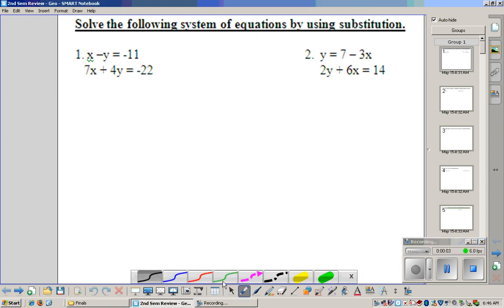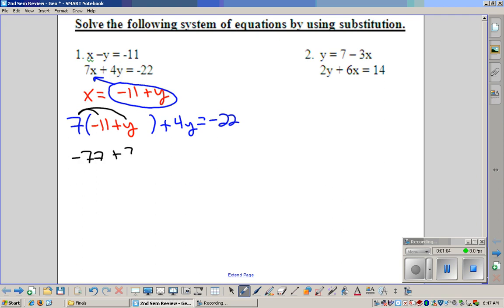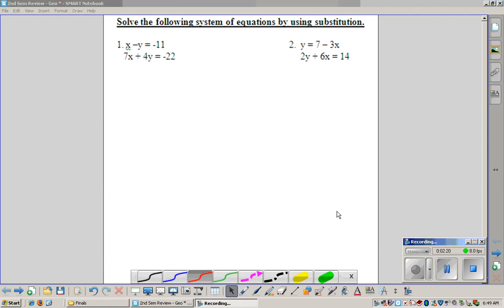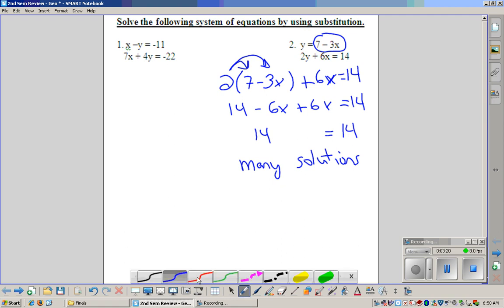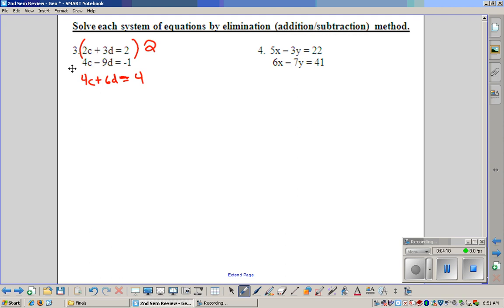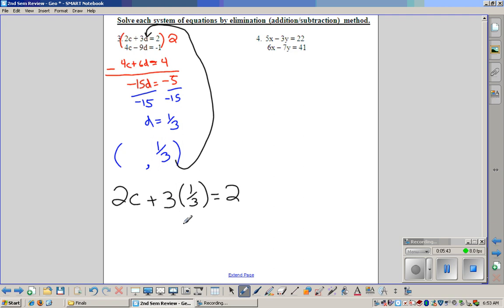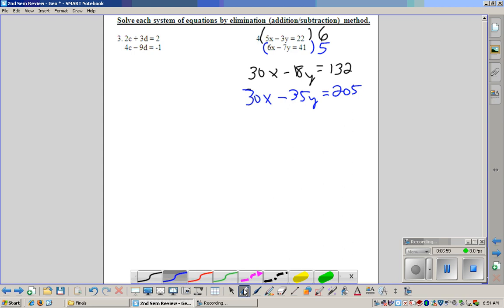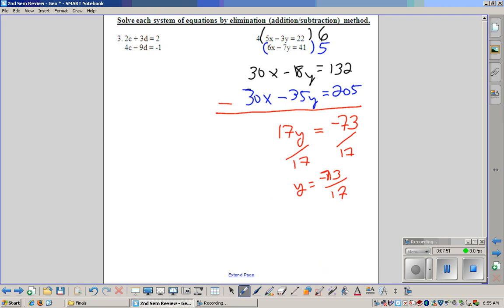Review Video #1 4